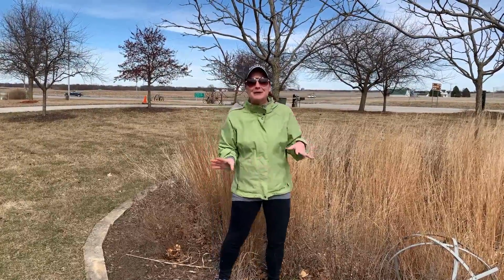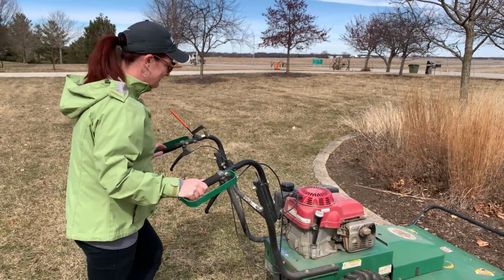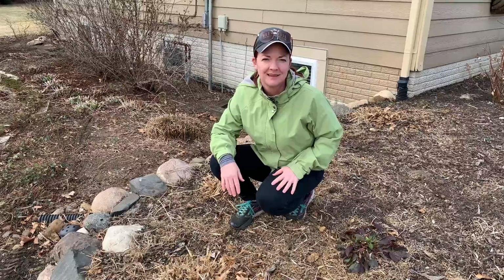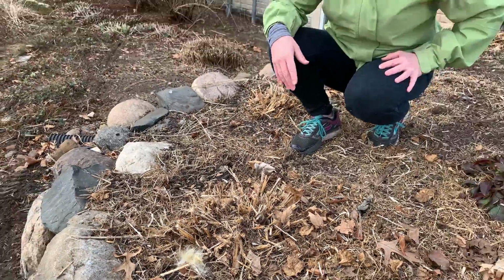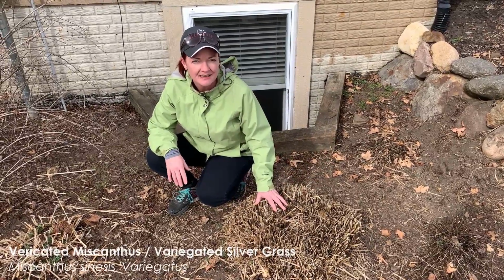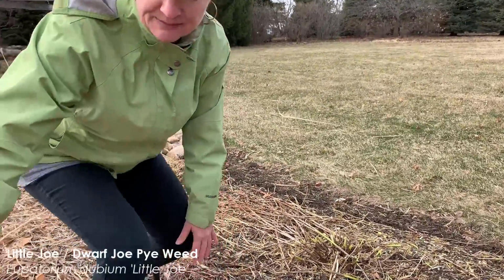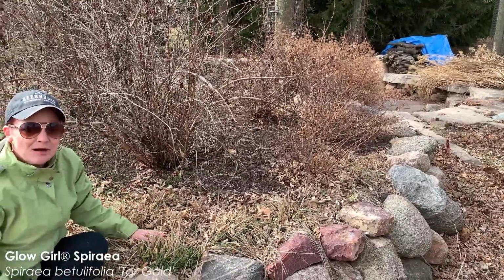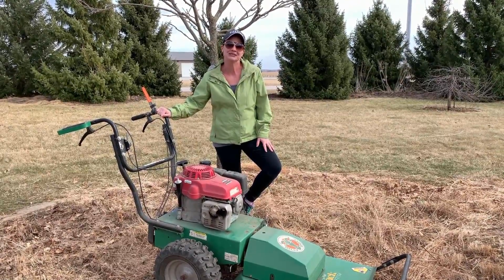Spring Cleanup Made Easy With the Billy Goat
I finally tested out the Billy Goat (aka brush cutter or mulching mower) and it was a blast! It performed beautifully on perennials, ornamental grasses and small shrubs. I will be recommending this machine to my clients to make spring clean-up a breeze. Have any of you used a Billy Goat? I'd love to hear from you! Let me know if you like this video, or want to see more like it.
Cheers,
LPK